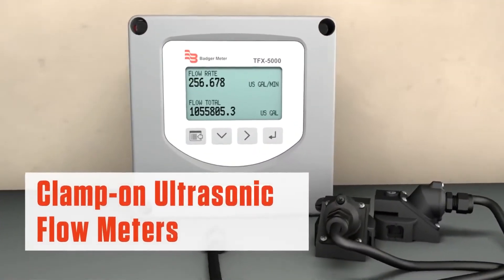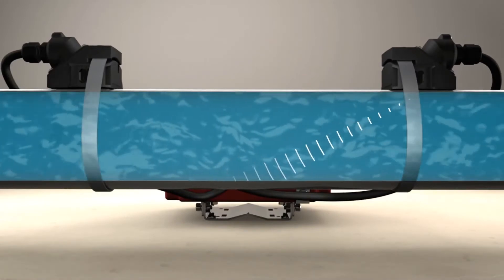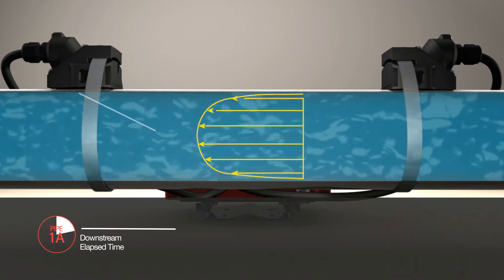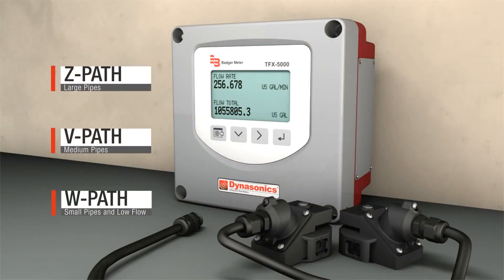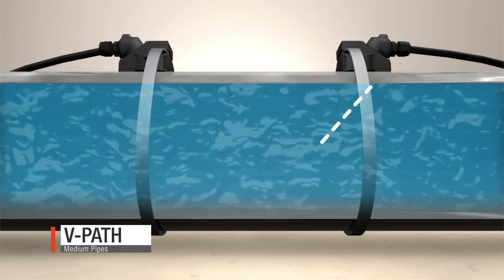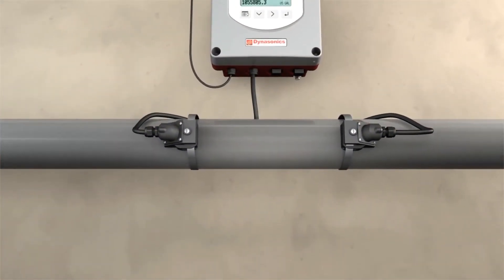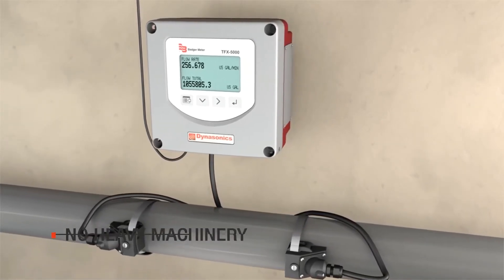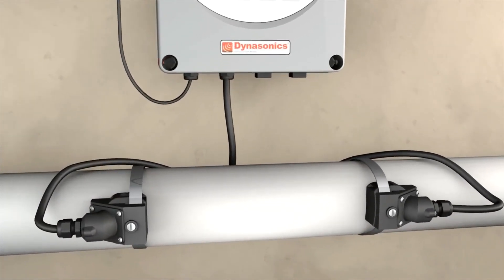Clamp-on, Ultrasonic Flow Meters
Ultrasonic meters measure flow rate by propagating ultrasound waves into liquid filled pipes and measuring the reflections. There are two technologies to choose from based on the fluid properties; Transit Time and Doppler.

Transit Time - Clean fluids with small amounts of suspended solids or aeration.
For clean  fluids with small amounts of suspended solids or aeration, transit time ultrasonic meters provide the best performance and can be used in a wide range of applications for pipes 1/2 inch and larger.

Transit time flow meters have two transducers, which function as both ultrasonic transmitters and receivers. The flow meters operate by alternately transmitting and receiving a frequency modulated burst of ultrasound energy between the two transducers. The burst is first transmitted in the direction of fluid flow and then against fluid flow. Since ultrasound energy in a moving liquid is carried faster when it travels in the direction of fluid flow (downstream) than it does when traveling against fluid flow (upstream), a differential in the times of flight will occur. The ultrasound's time of flight is accurately measured in both directions, and the difference in time of flight is used to determine the velocity of the fluid.

Doppler Flow Meters - Fluids with suspended solids.
For fluids with significant amount of particles or air bubbles, such as slurries, sewage and plastics, Doppler ultrasonic meters provide the best performance.

Each Doppler flow meter utilizes two separate transducer heads. Ultrasonic waves are transmitted from one transducer and reflected by reflectors suspended within the liquid and then recorded by a receiving transducer.  If the reflectors are moving within the ultrasound transmission path, ultrasound waves will be reflected at a frequency shifted (Doppler shift) from the transmitted frequency.  The difference between the transmitted frequencies and reflected frequencies is directly proportional to the speed of the ultrasonic reflectors.

For more information about clamp-on ultrasonic flow meters, contact Thompson Equipment Company.